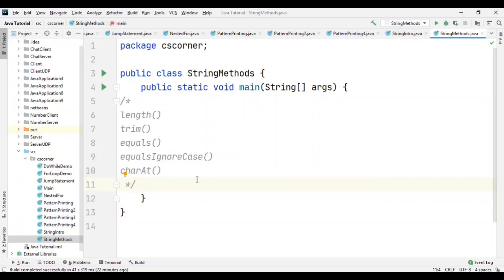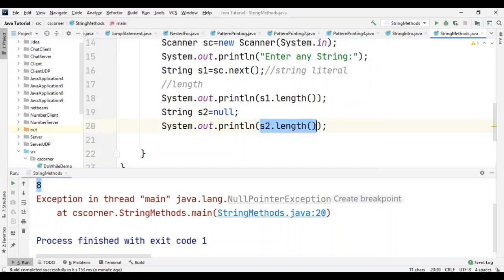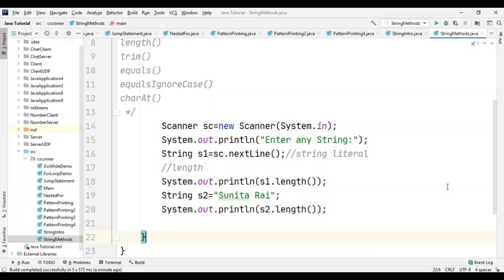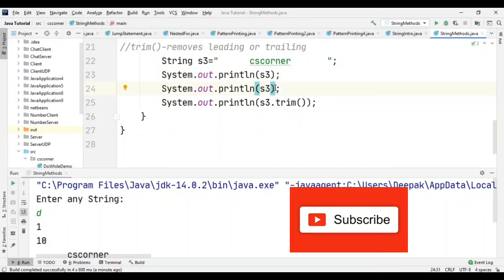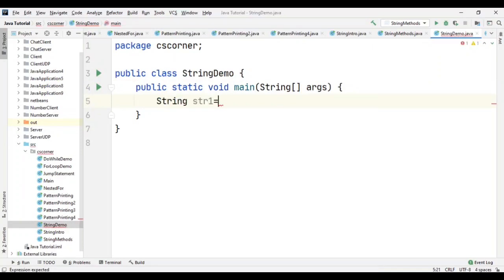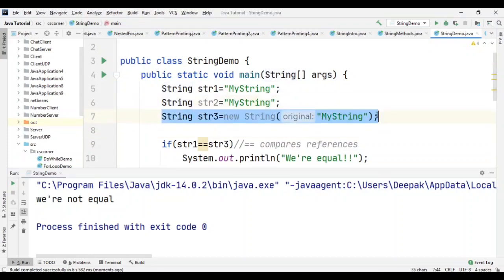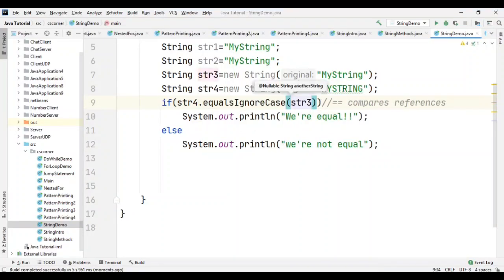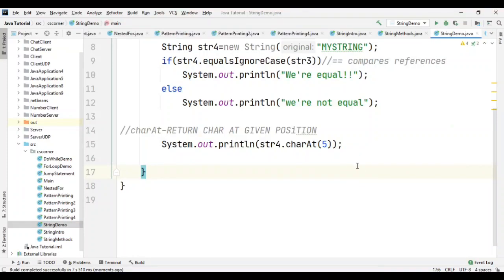Java String Manipulation|trim() charAt() length() and More|Complete Guide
In this video, you will find examples of Strings methods in Java.  Strings are used for storing a sequence of characters.  Strings are stored in String Pool/Heap Memory.

I have discussed the following methods with example and their usage:
1. length()-use to can find the length of the string.
2. trim()-removes leading or trailing spaces
3. String comparison with == compares the reference
4. equals()-compares values not reference
5. equalsIgnoreCase()-compares values not reference by ignoring cases
6. charAt(int index)-returns character at particular position